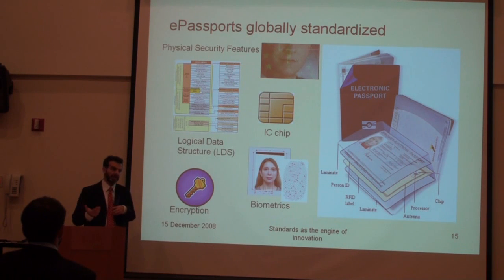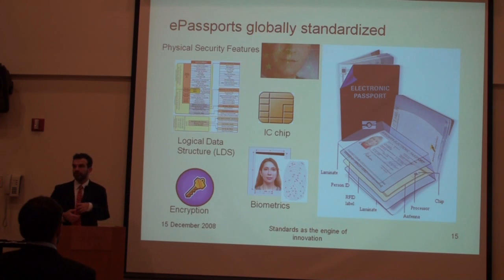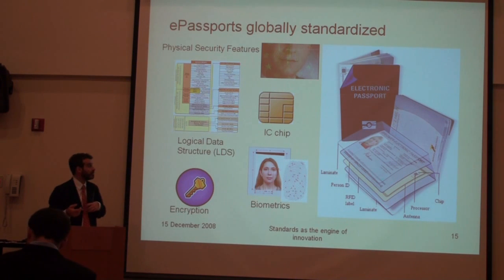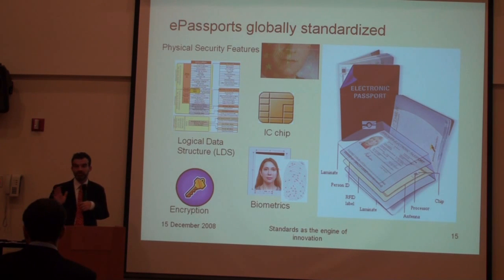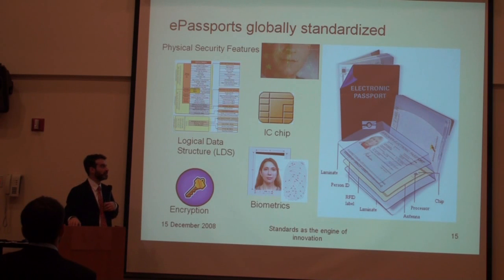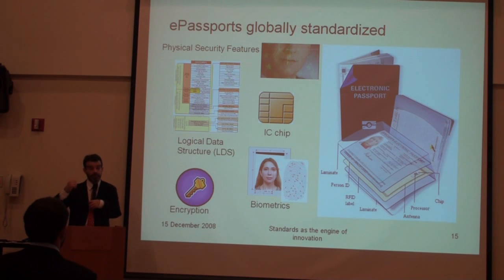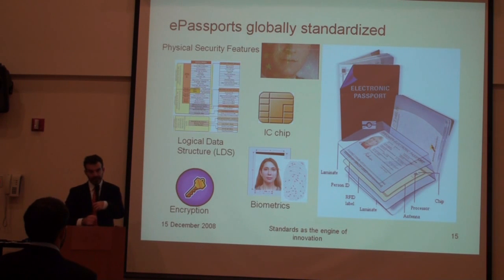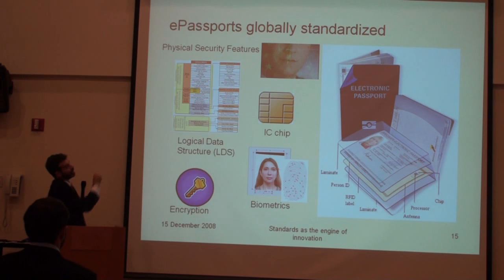Electronic passports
Innovation Speaker Series:

Lessons from the Leaders

Standards as the Motor of Innovation
The Business Case of How Biometrics and Electronic Passports Revolutionized Identity Verification
by Rudie Lion, Biometrics and Identity Verification Expert